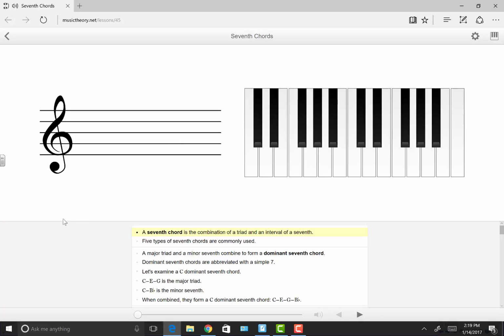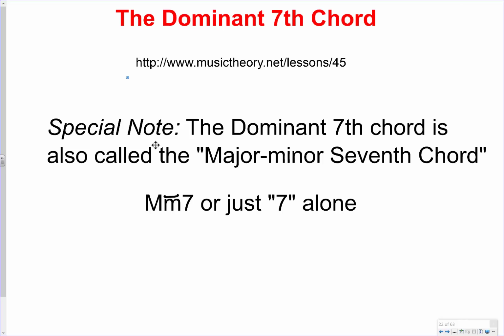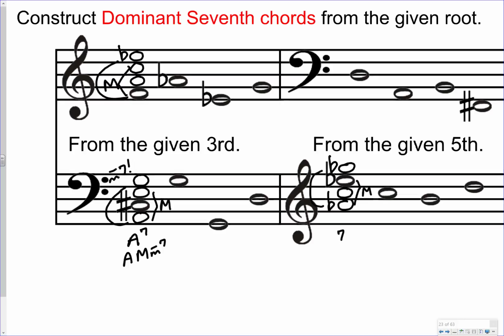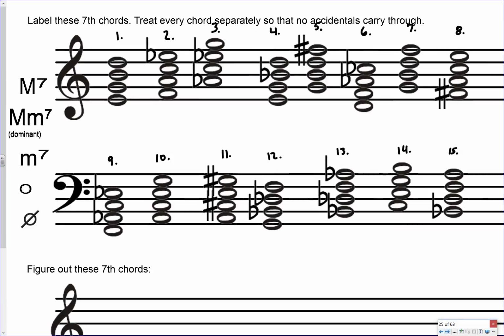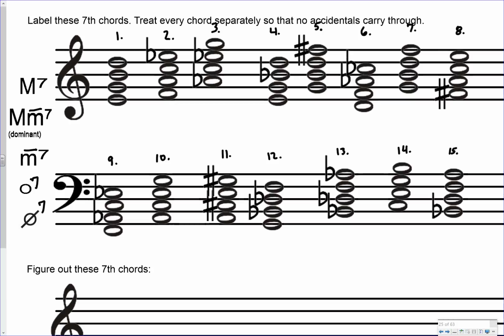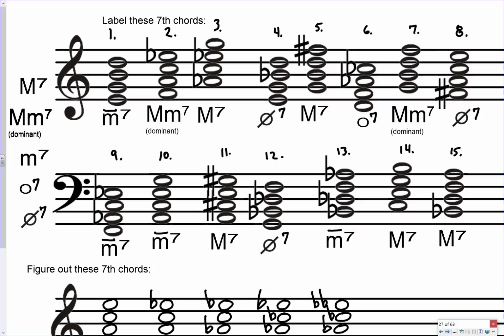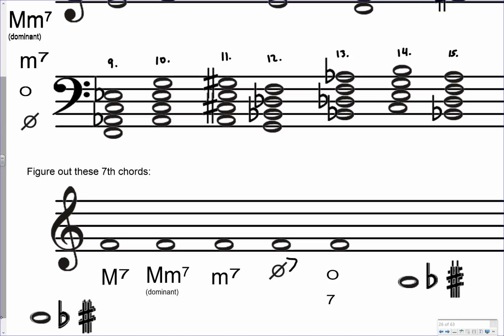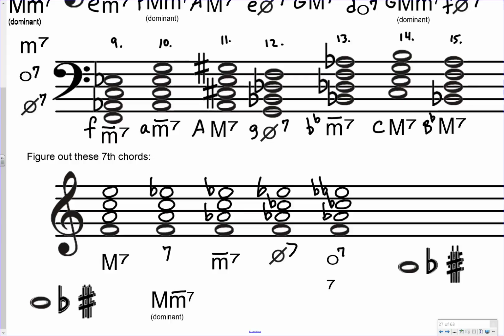Part 3 7th Chords - The Dominant 7th and review of all 7th chords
This video deals with the Dominant 7th chord (Mm7) and reviews all 5 types of 7th chords we study.